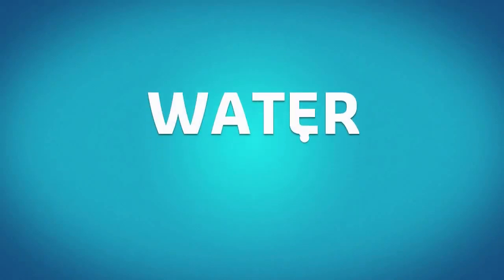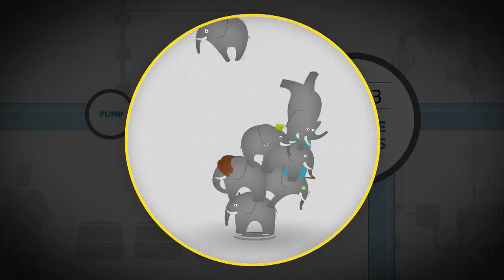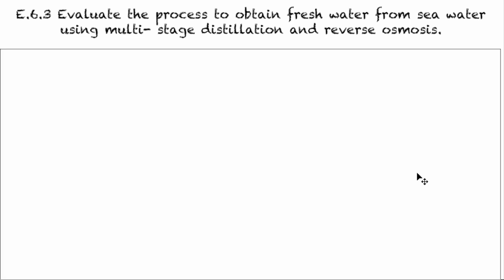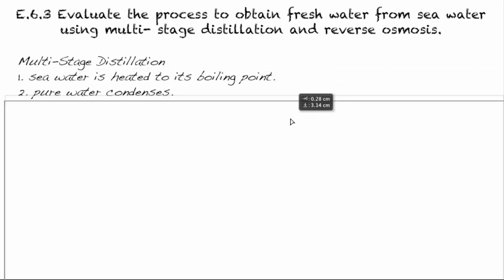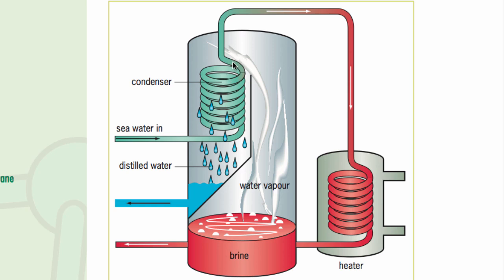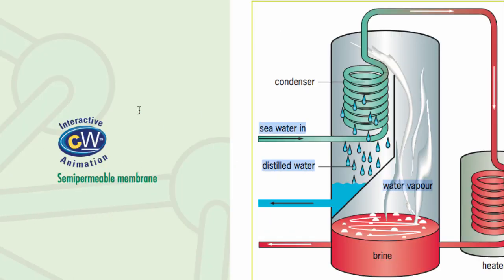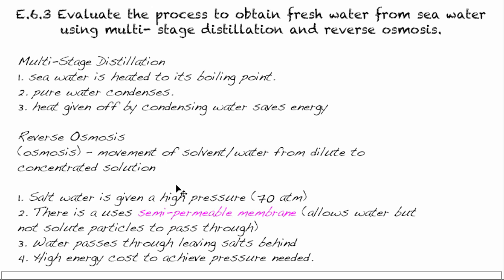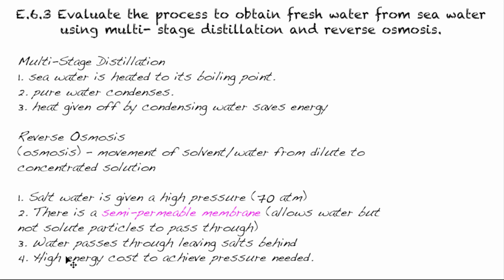E.6.3 - Evaluate the process to obtain fresh water from sea water.